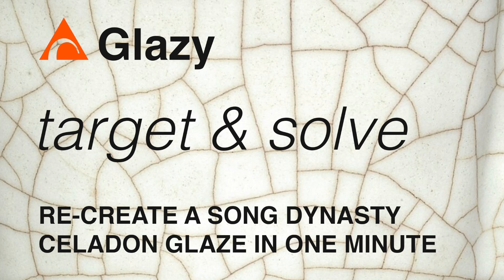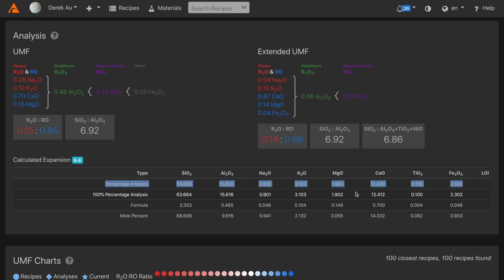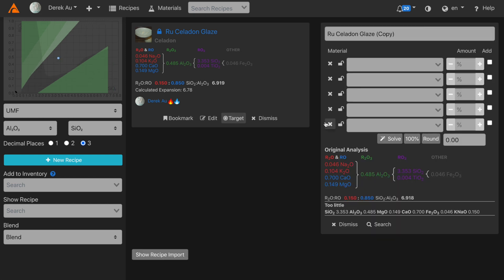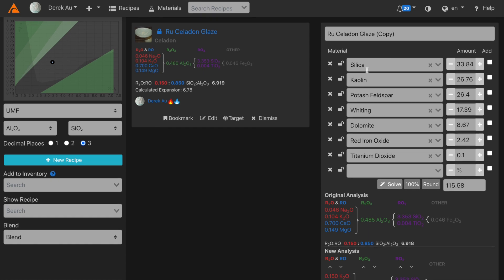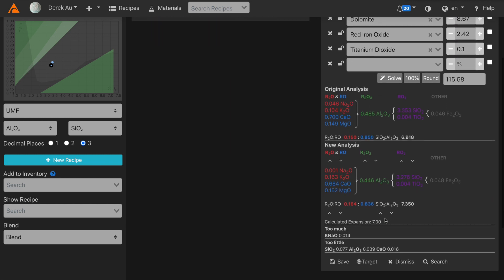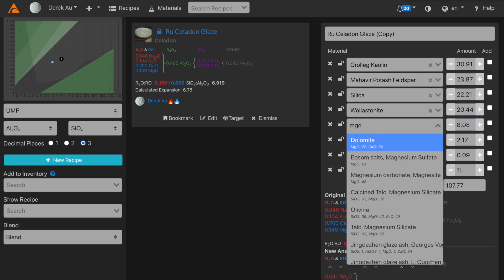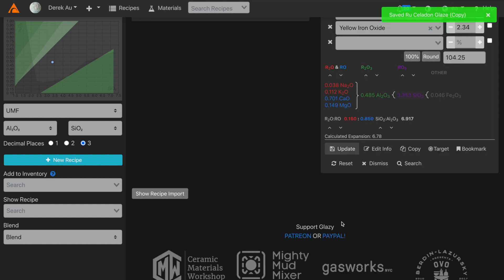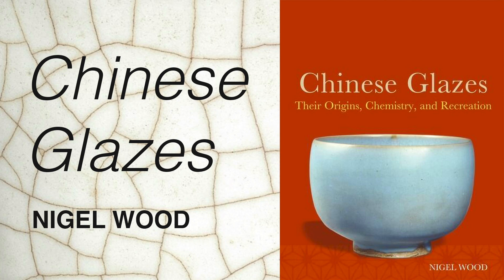Use Glazy to Re-create Ancient Glazes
Learn how to use Glazy's "Target & Solve" feature to re-create ancient glazes using analyses.